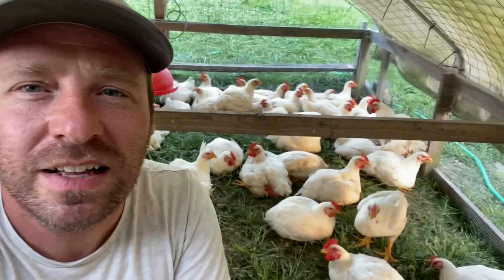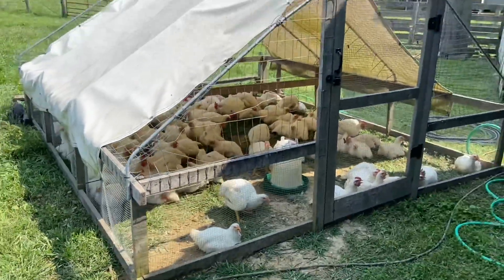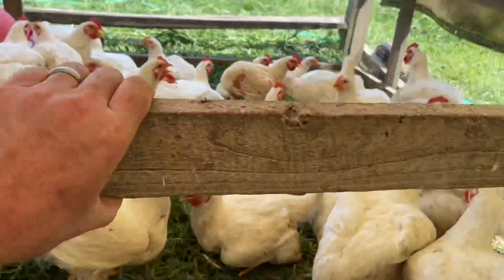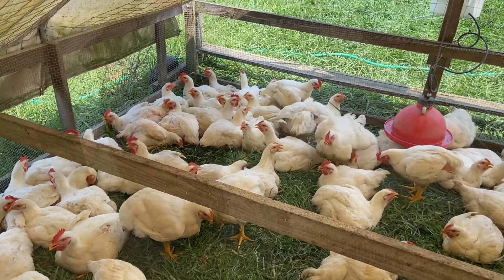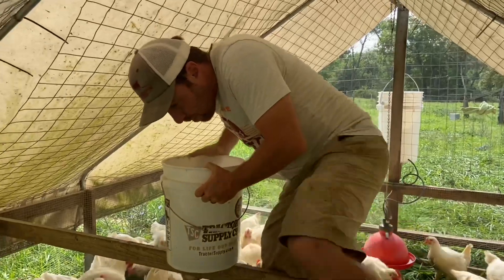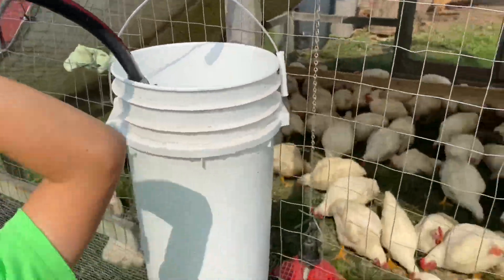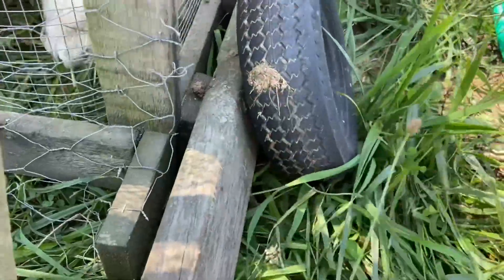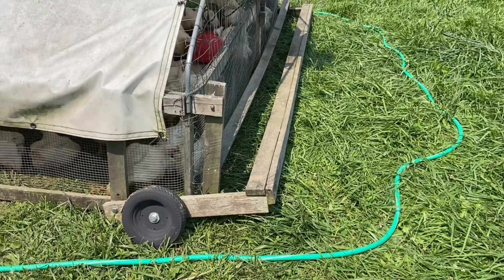Chicken Tractor Design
10ft by 12ft and runs 100 birds - something you can actually walk into…

Ideas are great, but on the farm I need ideas that actually work in the real world.  Our chicken tractor design has worked for us…in the real world.